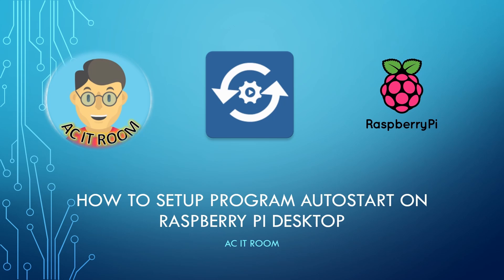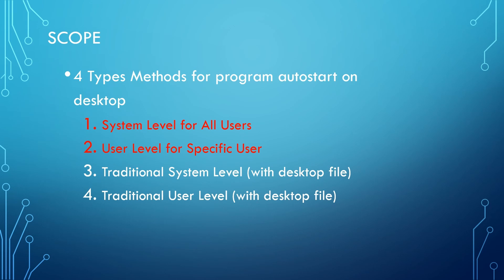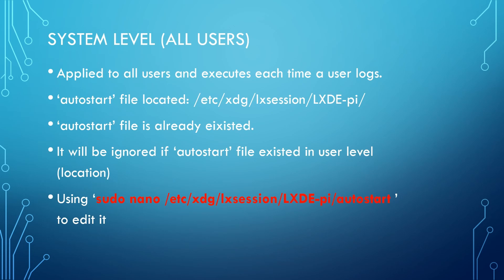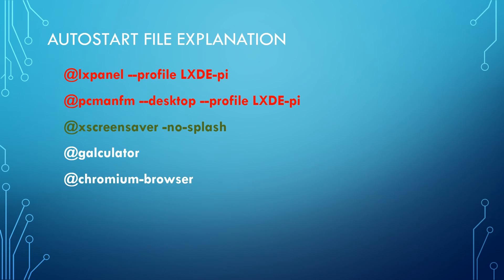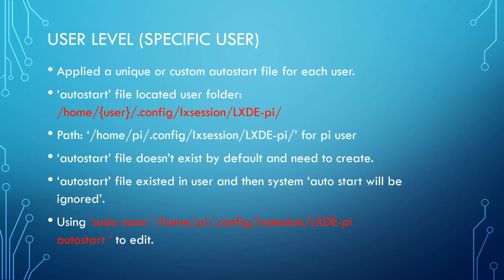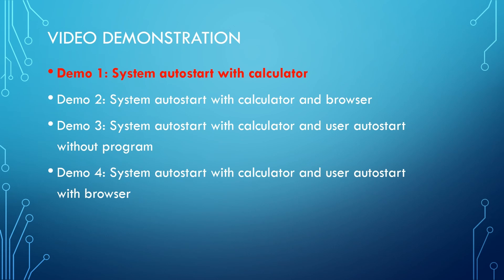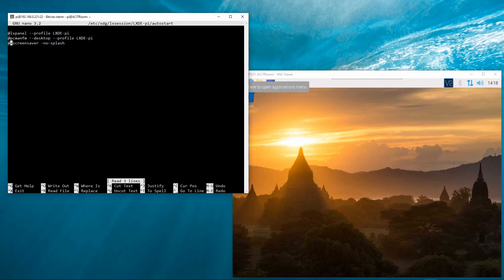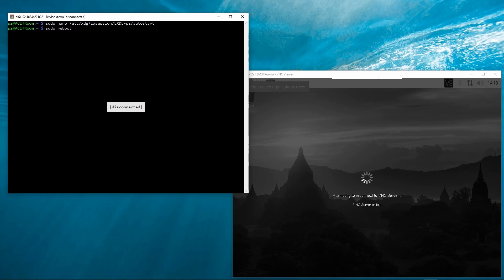Setting up Autostart Program on Raspberry Pi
This video shows how to set up autostart for the program automatically running on raspberry pi after the user login the desktop.